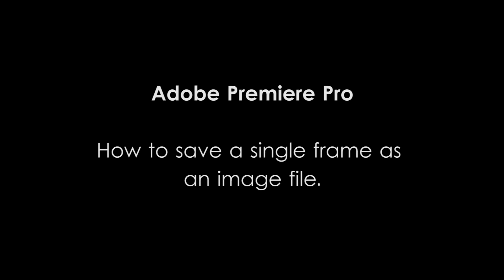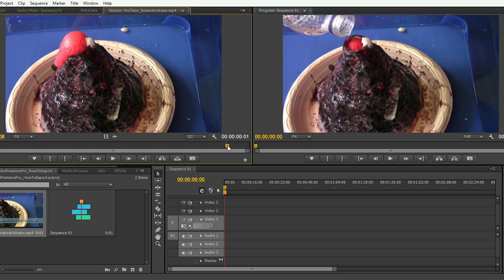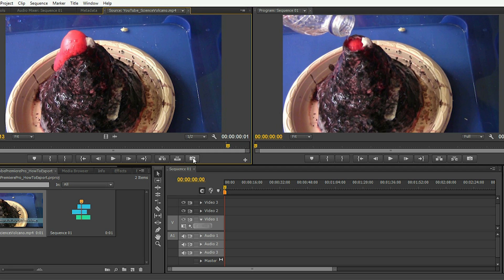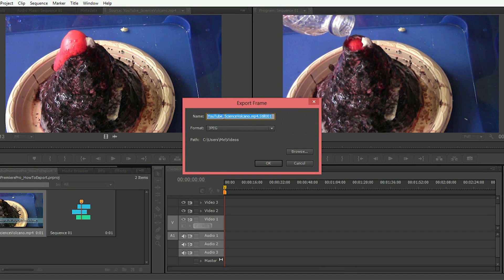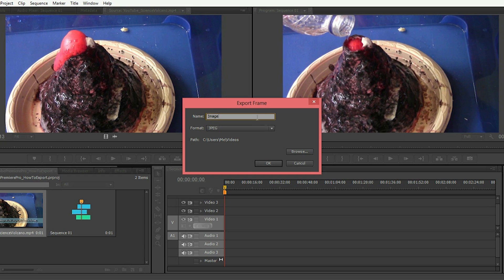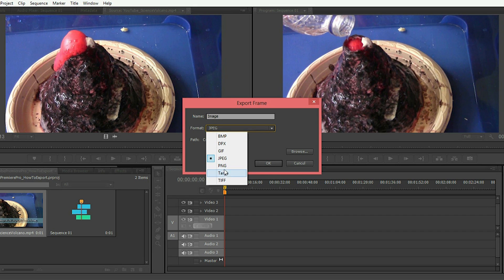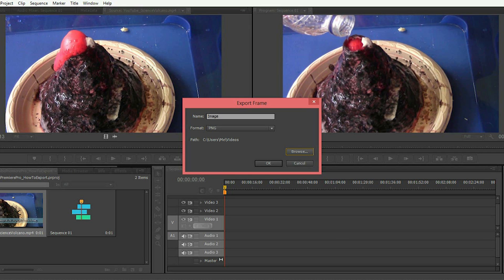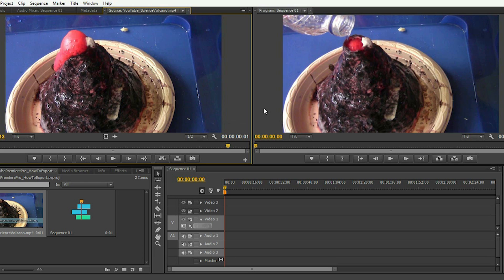How To Export/Save a Single Frame As An Image in Adobe Premiere Pro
If you want to use a particular frame in your video as a thumbnail or other, it takes only a second to export it with this simple tool provided in Premiere Pro.